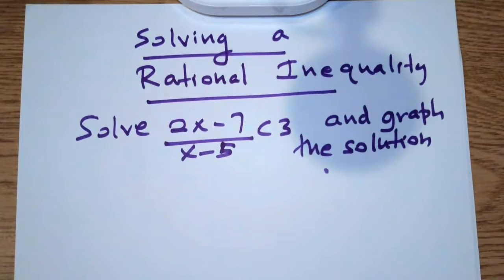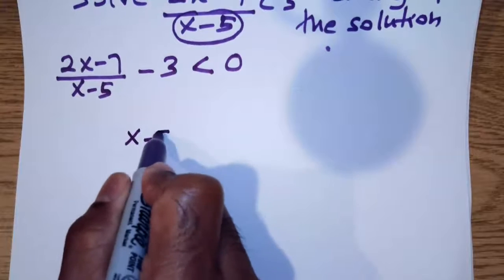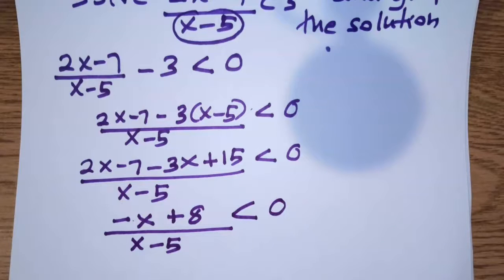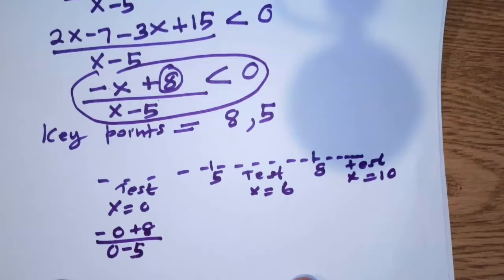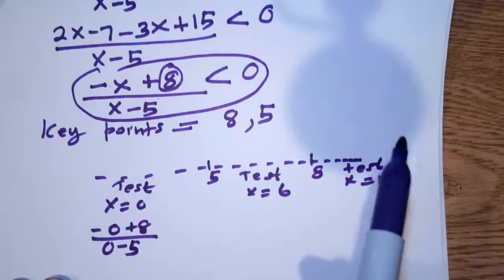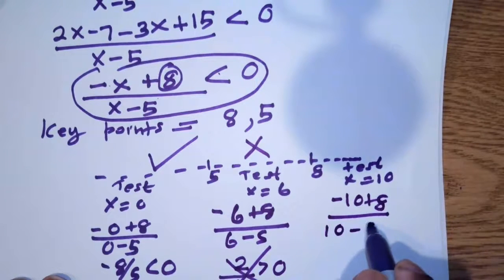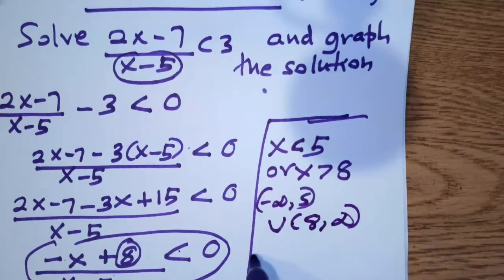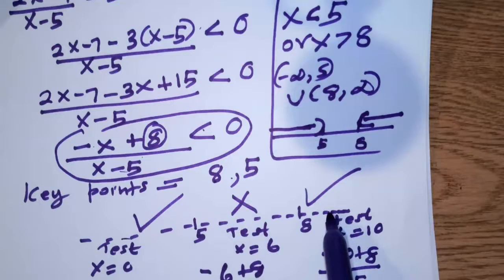1 8 solving rational inequalities